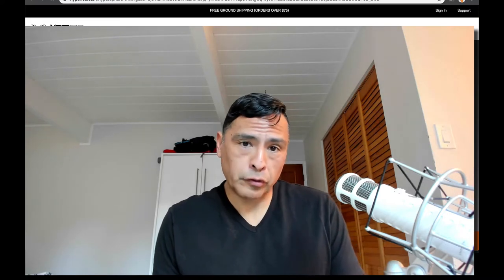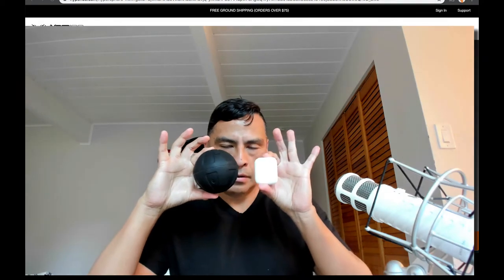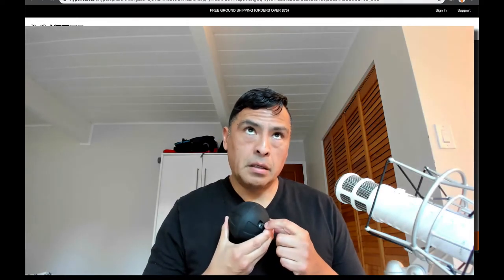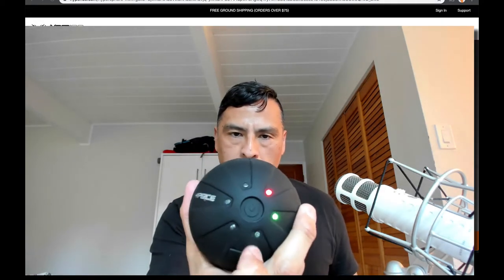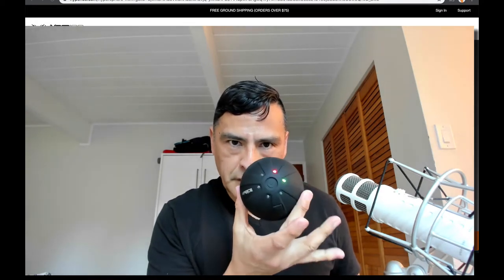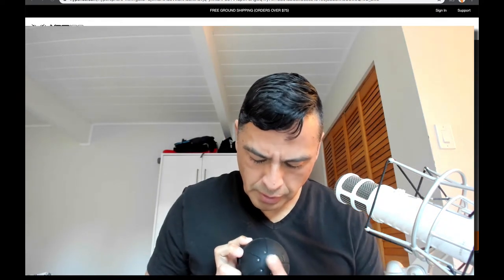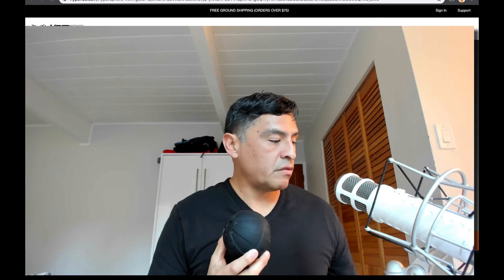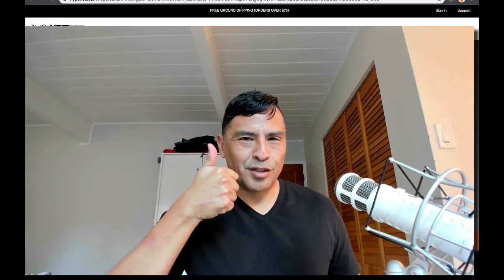Mini Vibrating Massage Ball HypericeMini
We review the Hyperice Hypersphere Mini Vibrating Therapy Ball, great for recovery.

ADVANCED DIGITAL TECHNOLOGY: Digital Circuitry Controls w/ 3 Vibrating Speed Settings to release sore muscles.
POWERFUL AND RECHARGEABLE: Rechargeable Lithium-Ion Battery w/ Power Indicator Lights
HIGH-INTENSITY VIBRATION: High-Intensity Vibrating Core Transfers Maximum Vibration to the Body for relief and activation